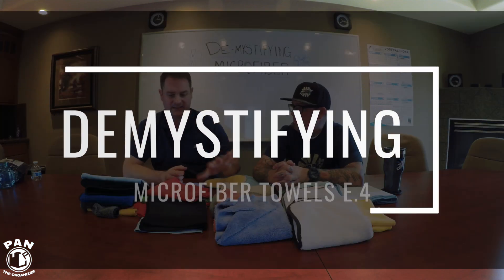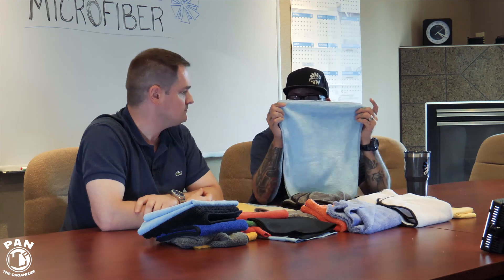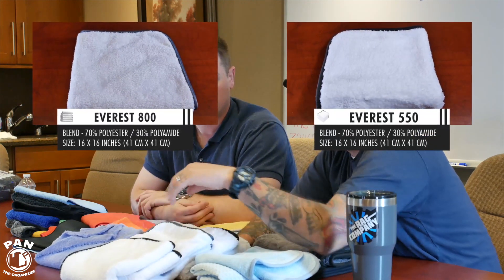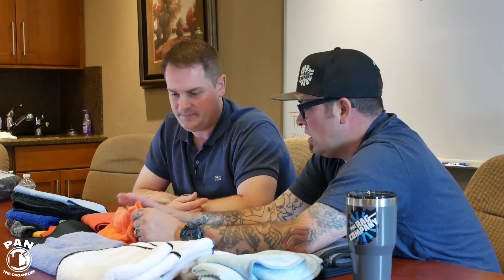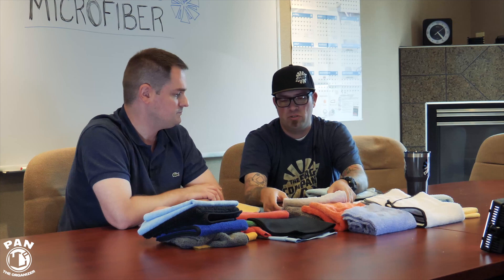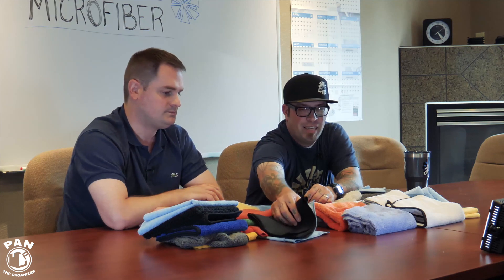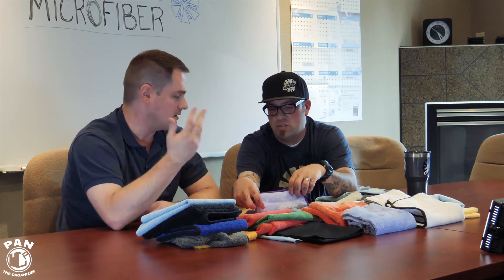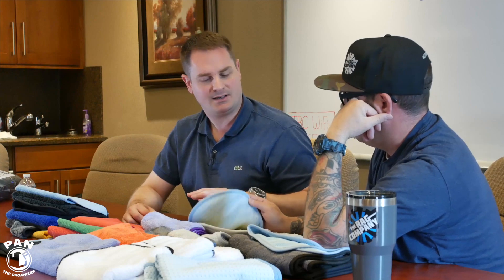Demystifying Microfiber Towels E.4 | Usage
Demystifying Microfiber Towels E.4 : Usage.  In this video, I visit The Rag Company headquarters in Boise, Idaho (USA).  I meet with Levi Gates, a professional detailer and resident expert at The Rag Company and we discuss everything microfiber.

In this series, you will find out everything there is to know about microfiber towels and products so can improve your skills as a weekend warrior, detailing enthusiast or professional.

⬇️🔶 LINKS TO PRODUCTS MENTIONED IN THIS VIDEO ⬇️⬇️

🇺🇸 For people in USA:
Eagle Edgeless
Minx Royale waterless/rinseless wash towels
All-Purpose Microfiber Cleaning Towels
Car Wash towels (320 GSM)
Premium Korean Waffle Weave Premium
Premium Korean glass towels
Waffle Weave glass towels
Black Diamond glass towels
Dry me a river drying towel
Twist loop drying towel
Creature Edgeless
Edgeless 365
The Miner metal polishing towel
Everest 1100
Platinum Pluffle
Spectrum 420 Dark Pack
Knobby Chenille Wash Mitts
The Cyclone wash mitts

Creature Edgeless
Edgeless 365

🇬🇧 For people in the UK

🇫🇷 For people in France

Microfiber towels are awesome tools for any detailing job: wash and dry your car, polish and wax your paint, clean your windows and much more!  Microfiber cloths are soft and plush, durable and have great cleaning properties.  The Rag Company has a commitment to provide the finest quality microfiber products at great prices all while ensuring awesome customer service.